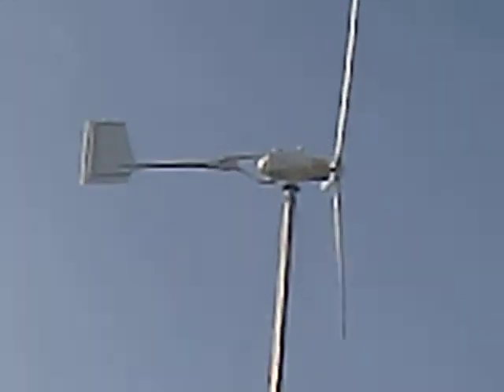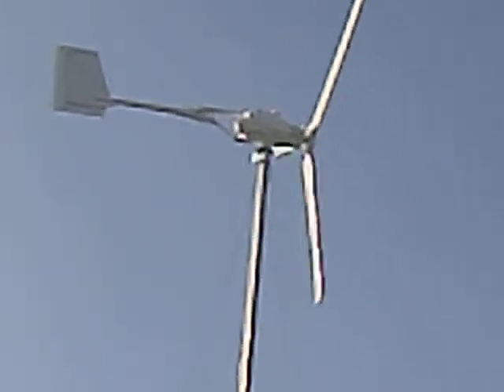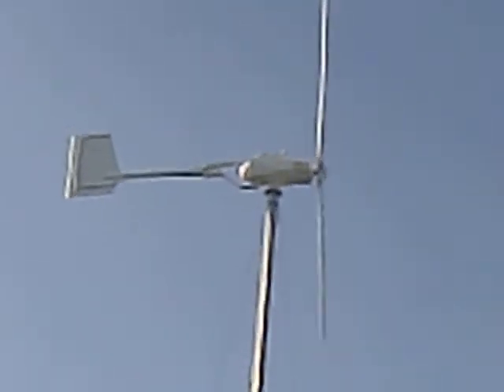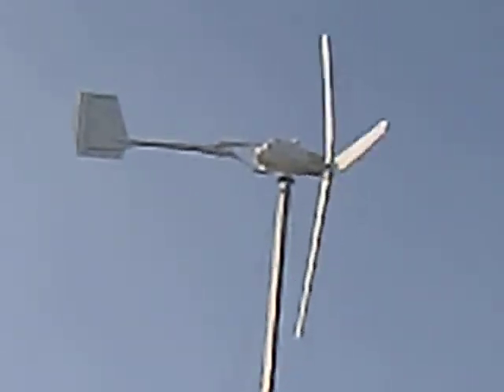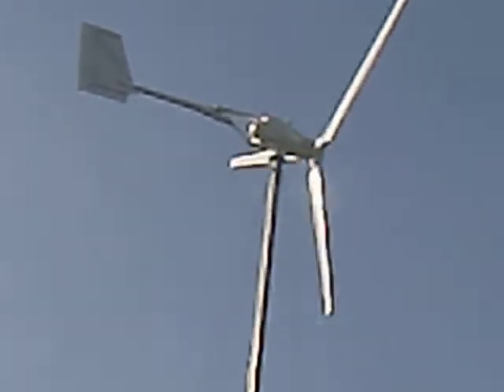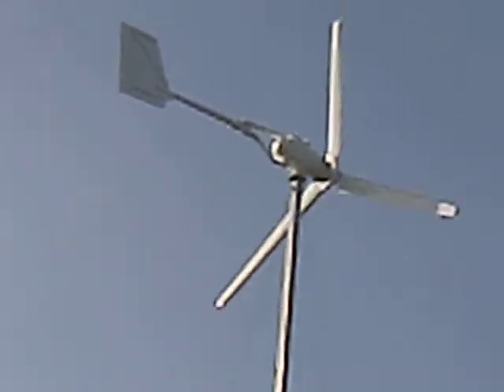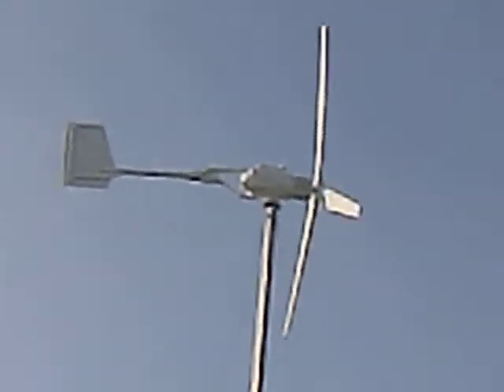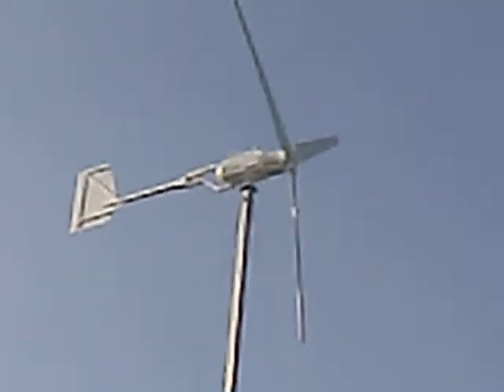Wind turbine 10 Kw SWEA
10 KW wind turbine installed by Zeelse Windenergie belgie. supplied by SWEA Europe BV.
2 x 5 kw grid tie inverters
controller and dump load.